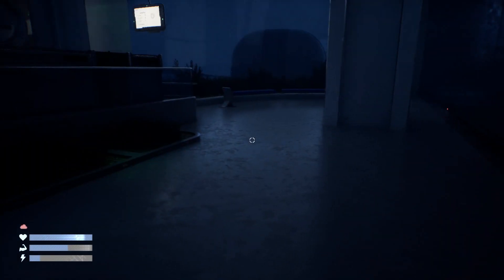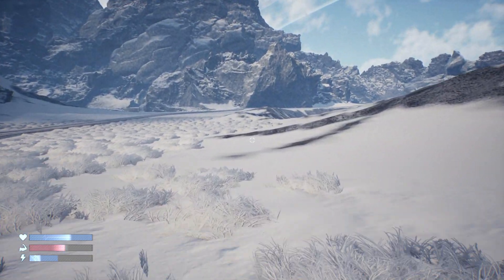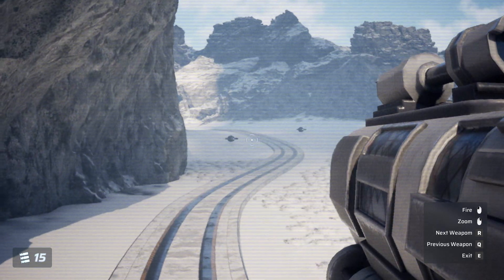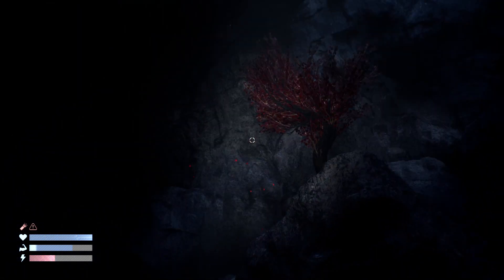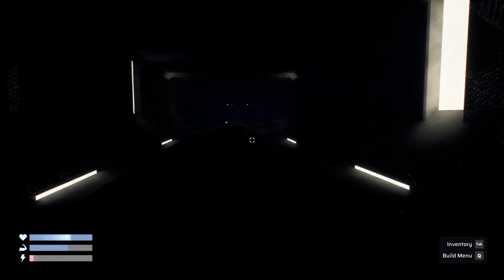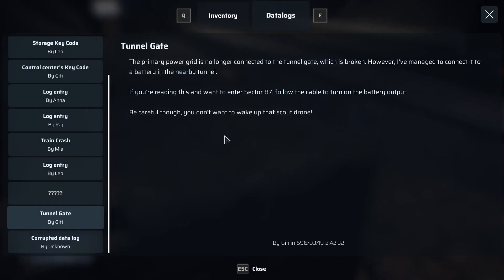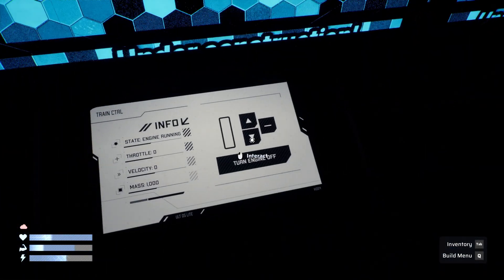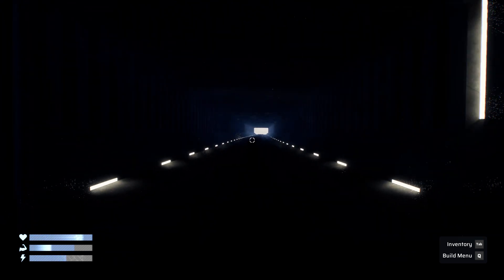ATTACK OF THE DRONES | Heat Death Survival Train | Part 3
Heat Death Survival Train Gameplay Demo v0.1.12.j - Sci-fi survival game where you can build, upgrade, and customize your battle train to explore and survive a frozen world! This train is not only your shelter and vehicle, but also your weapon and ally to face hostile drones, deadly storms, and hidden mysteries of an unknown world! This update focuses on train customization, bringing new ways to customize your train by adding more modules, stickers, colour changes, etc. newgame games 2024 Heat Death: Survival Train Demo
►Twitch. twitch. tv/mbfgaminghd